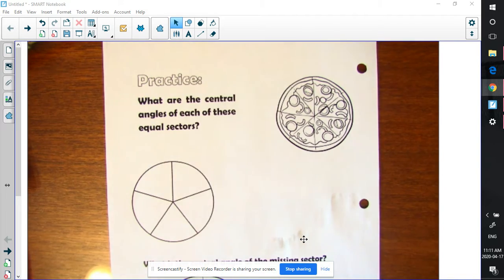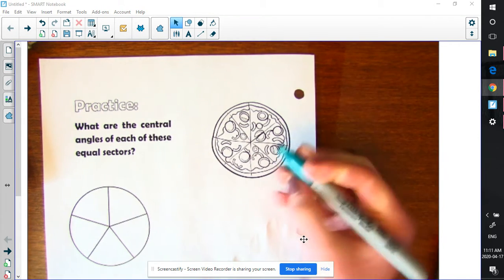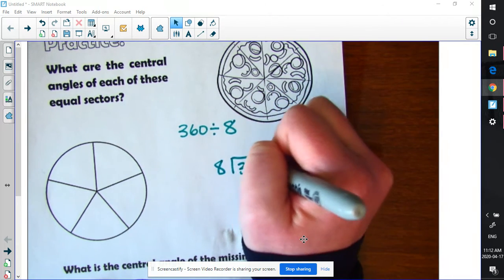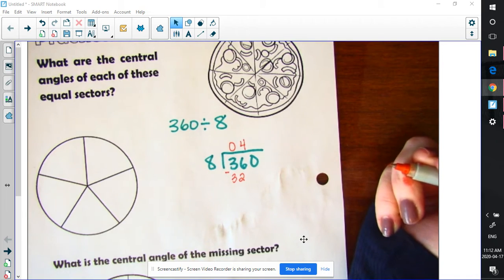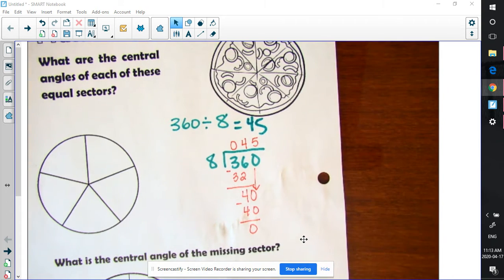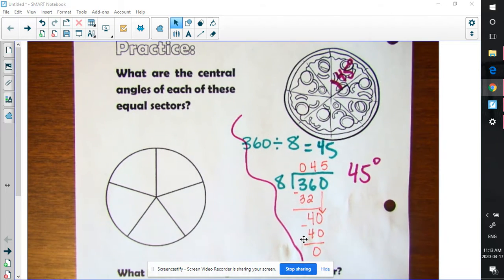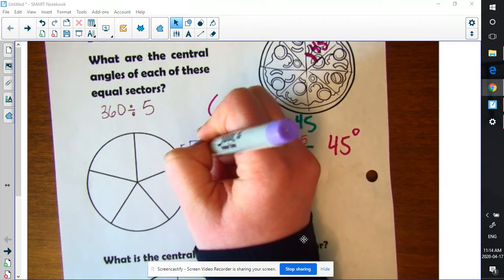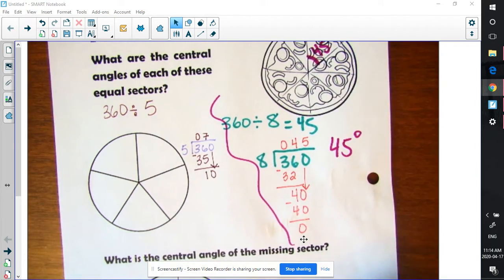Finding the central angle